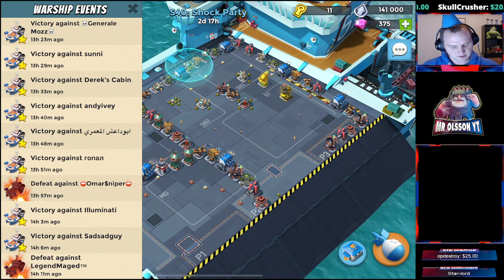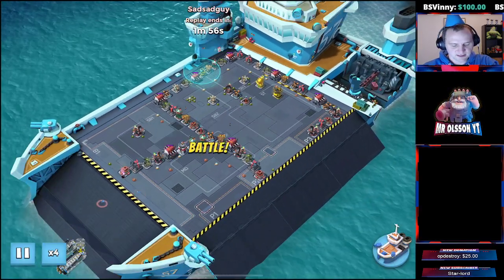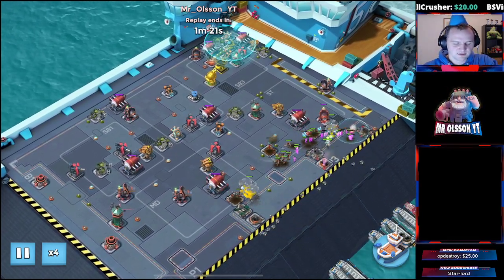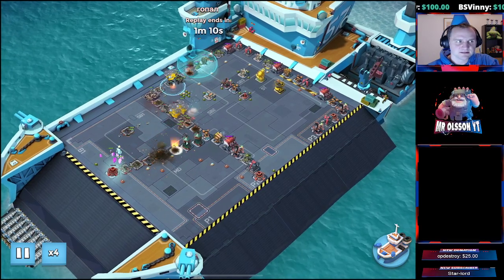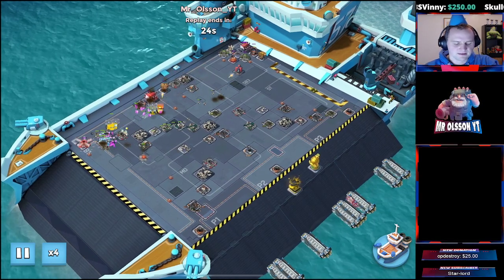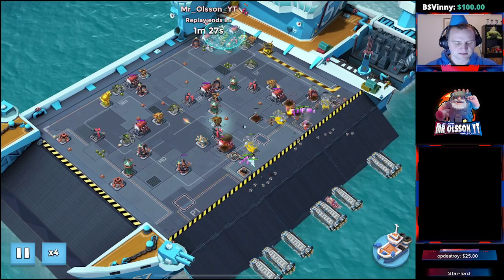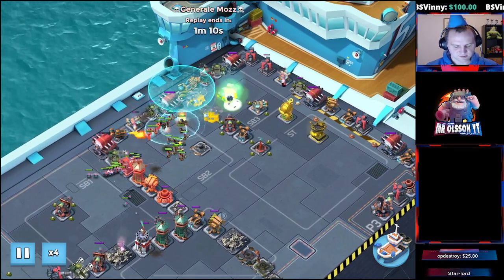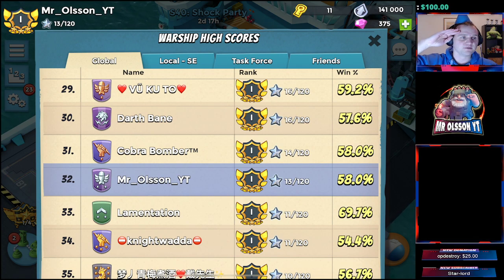*DOUBLE LEGENDARY IN WARSHIPS!?* (Season 40) // Boom Beach Warships